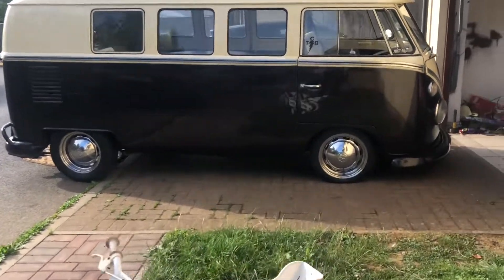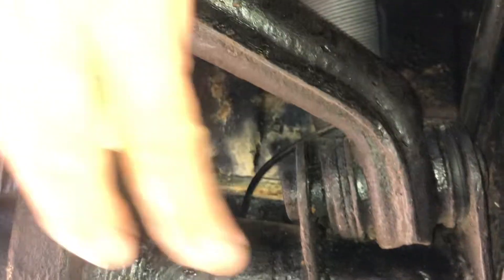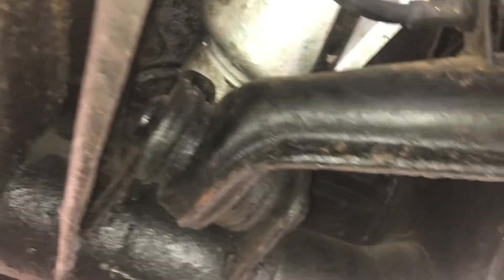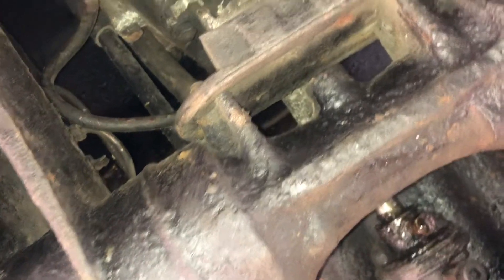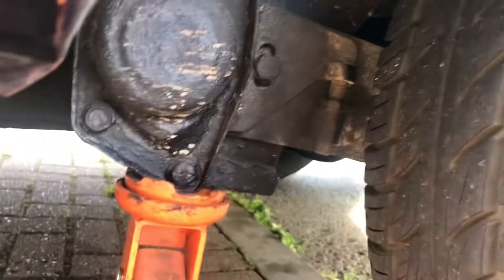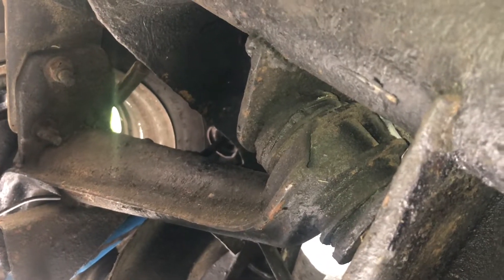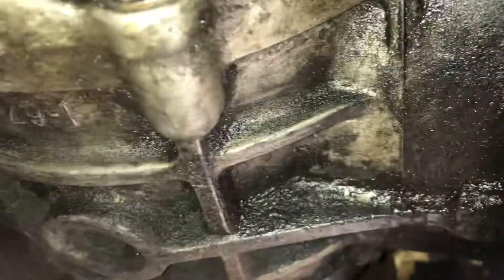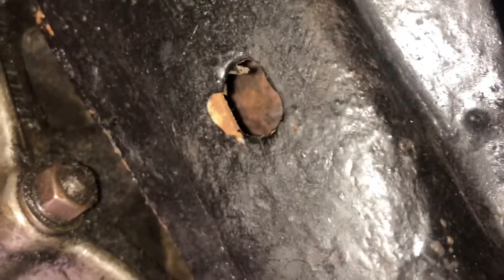Vw Splitscreen has had IRS conversion ,I think